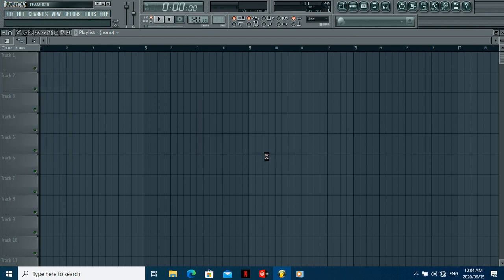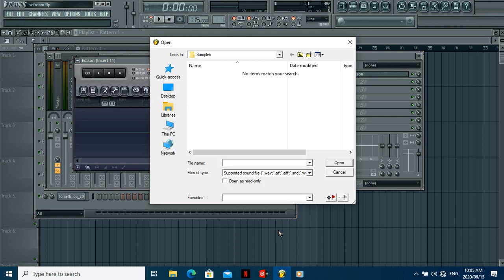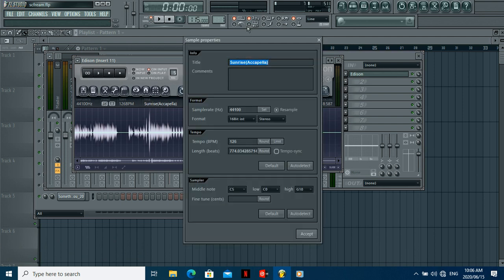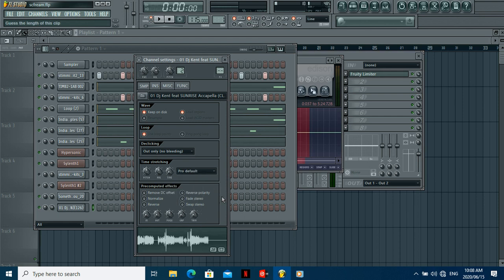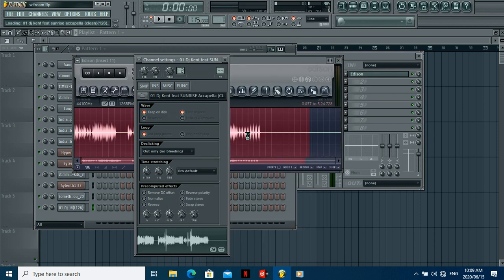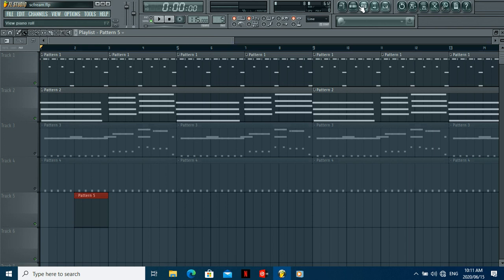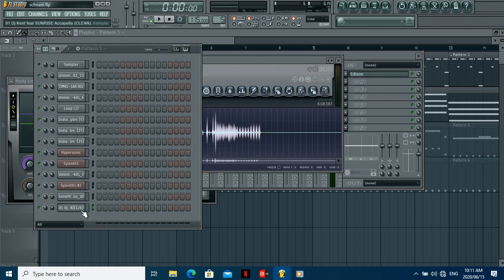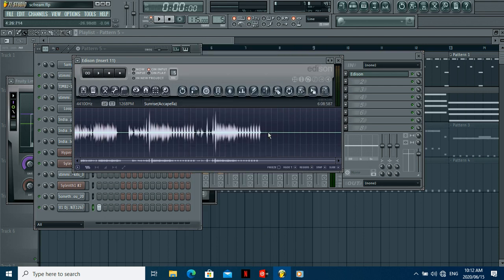How to sync vocals to your beat on FL Studio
All questions please send to the whatsapp number above.